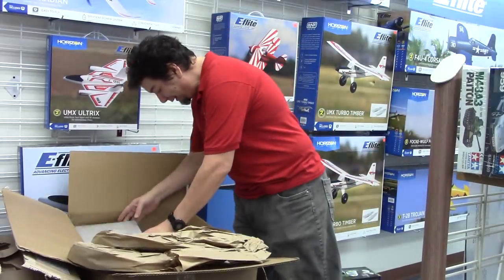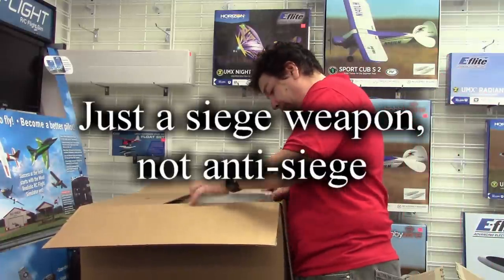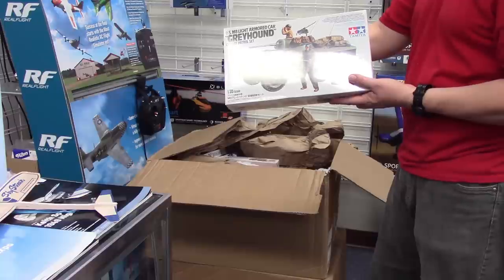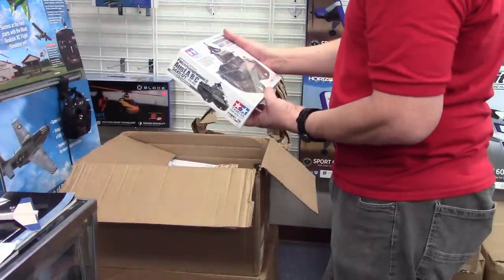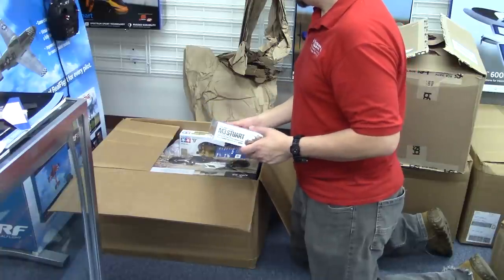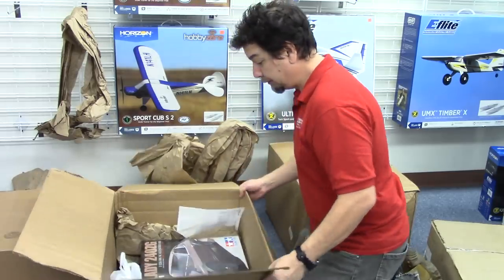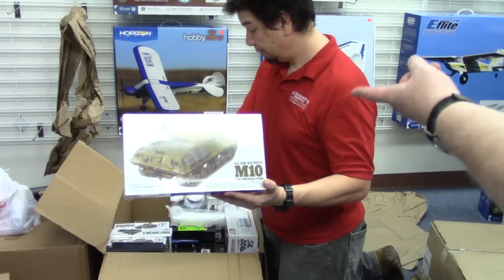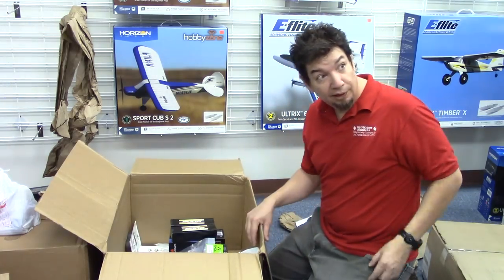Max's Models after hours 7/13/22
The mother of all unboxings...but it's a cheat! 😜